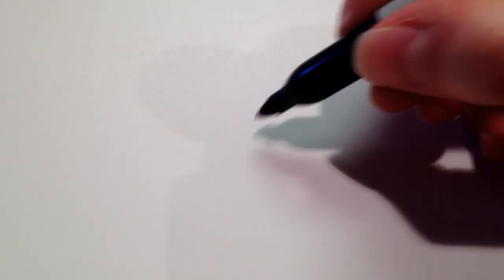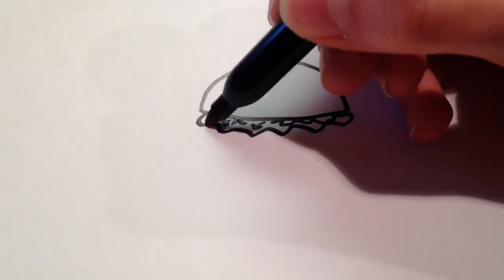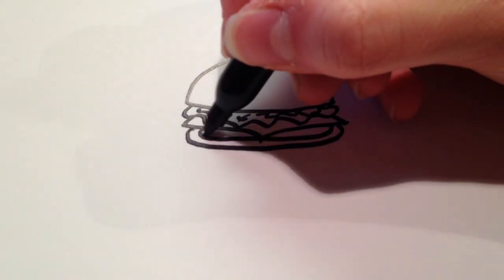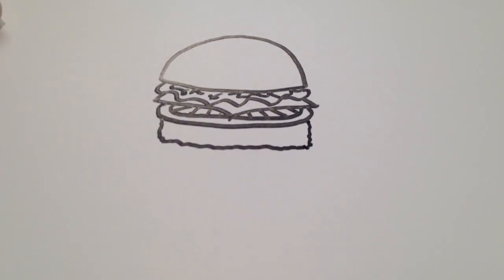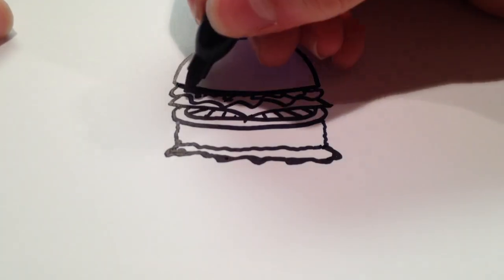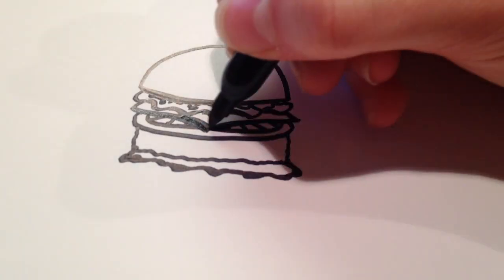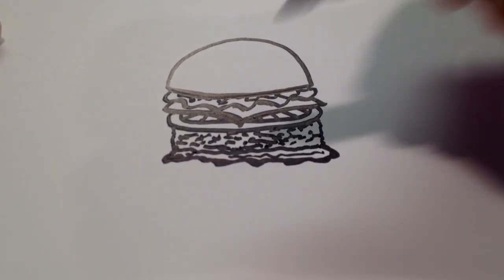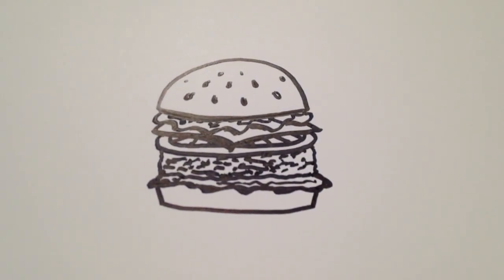How to Draw a Cartoon Hamburger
How to draw a cute and simple cartoon hamburger in less than 3 minutes! Difficulty level 2/5. :) Got a request? Leave a comment on my most recent video!
In this quick video I'll show you a step by step process on how to draw a cartoon hamburger! Using black marker, I draw my cartoons while voicing over instructions and giving helpful tips! My channel is full of all similar FREE tutorials for you to learn how to cartoon a variety of animals and objects! No matter what your skill level, you'll find that in no time you can master these fun and simple doodles (:

Here's where you can find updates and daily doodles!